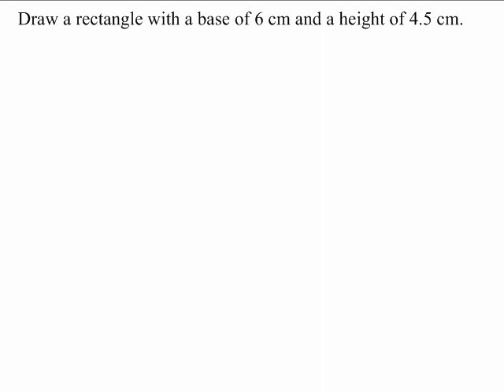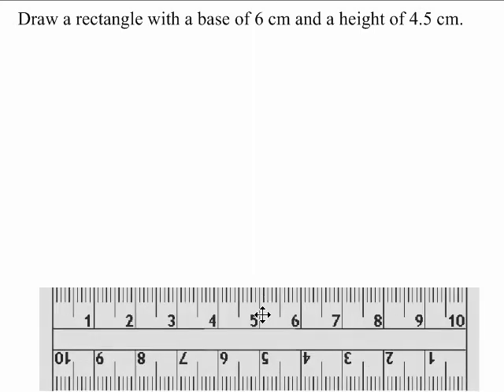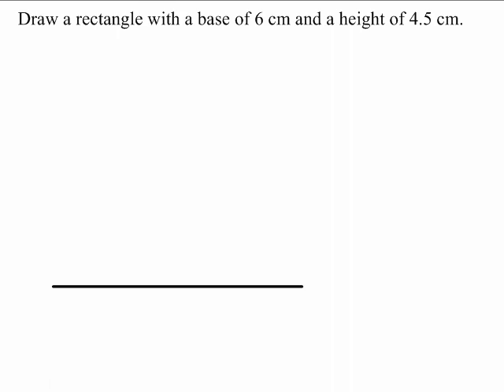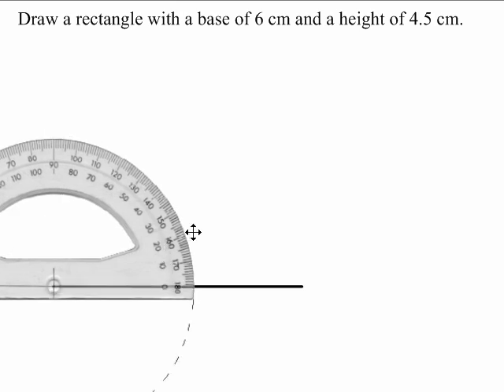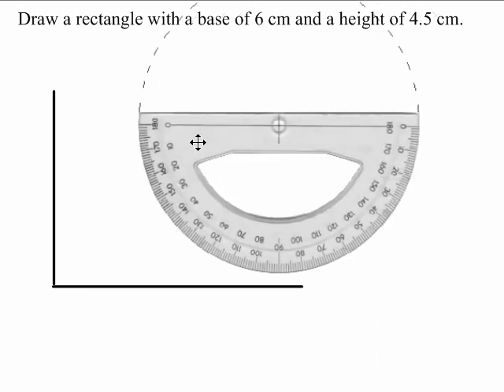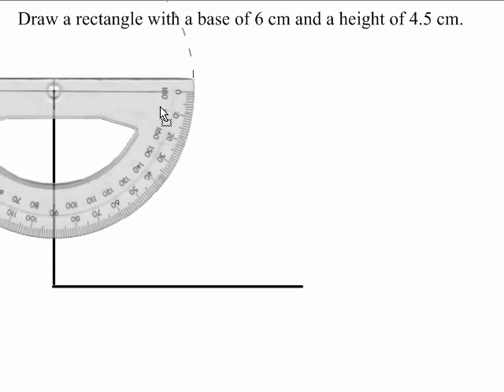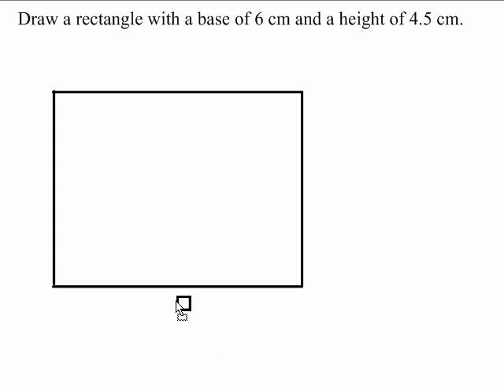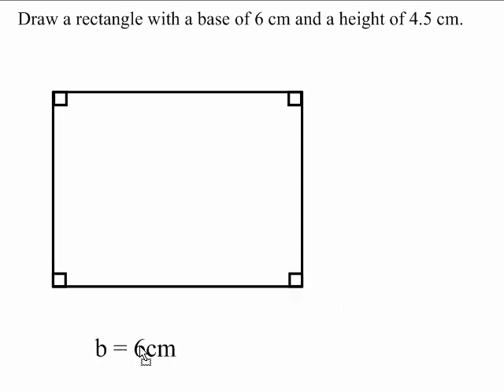Drawing a Rectangle